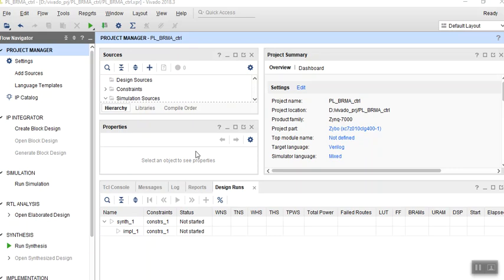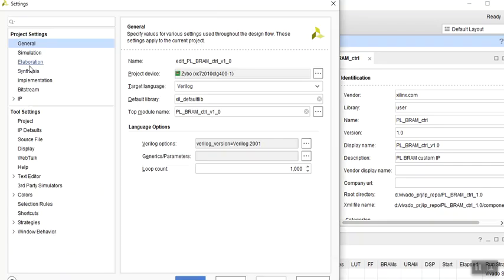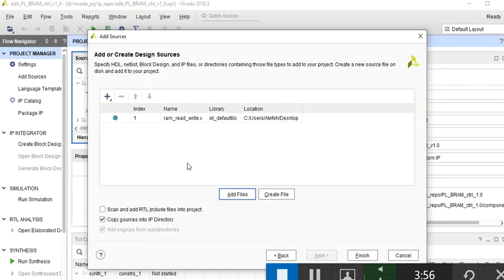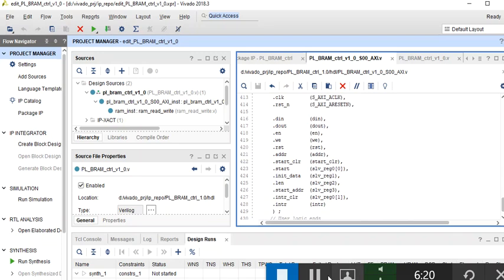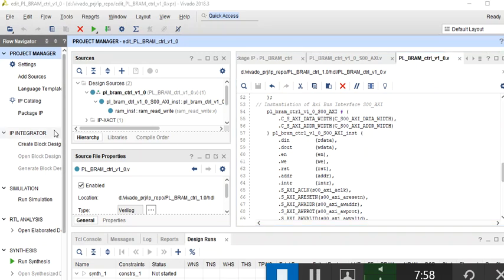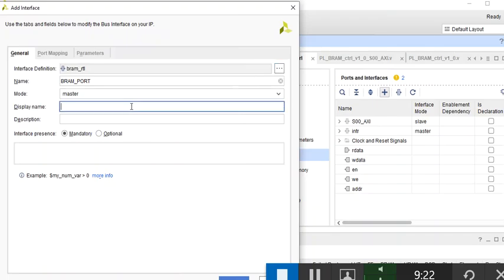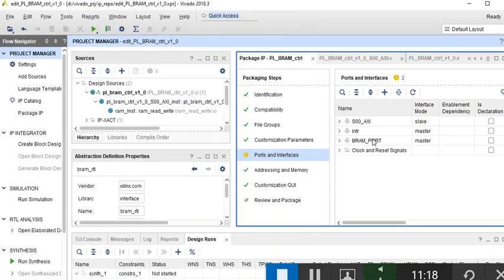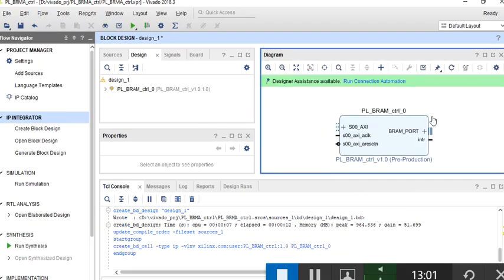PL BRAM Controller Custom IP generation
In this video, I show how to create a custom PL BRAM Controller IP in Vivado using the AXI IP Wizard. The tutorial covers generating the AXI template, editing the controller logic, setting up IP metadata, and packaging the final reusable IP—without adding BRAM modules or integrating the IP into a project.